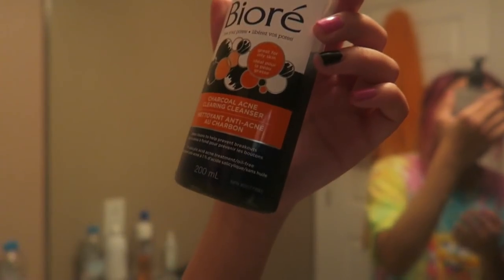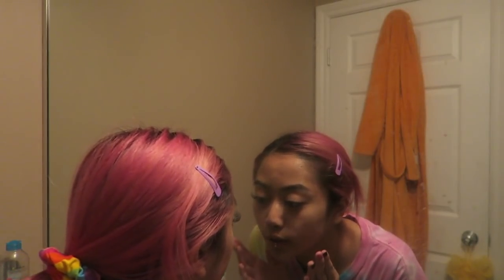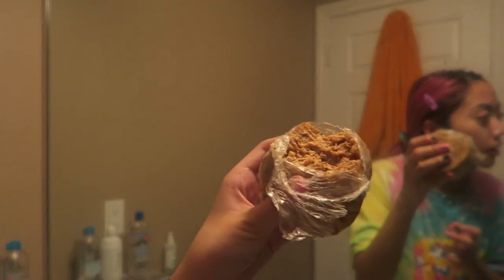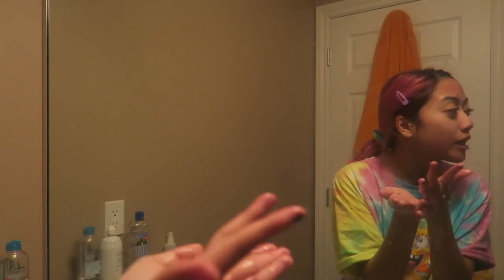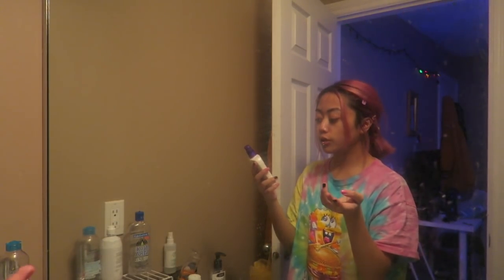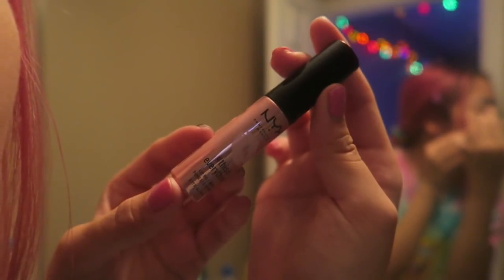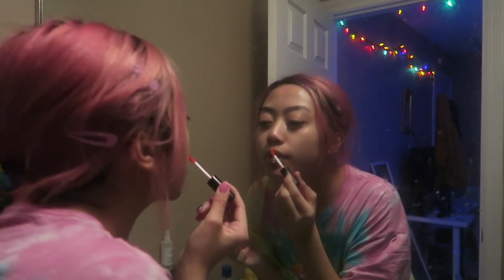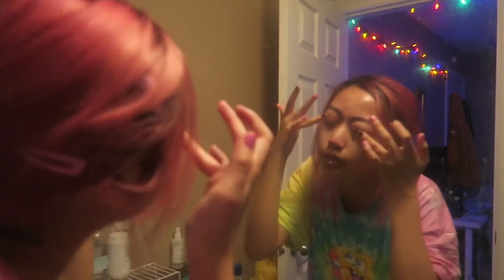UPDATED SKIN CARE ROUTINE 2019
★ b00st me please B) ★

if  u c this, comment : wo0o0o0o ;3